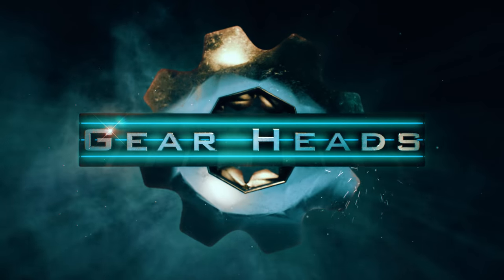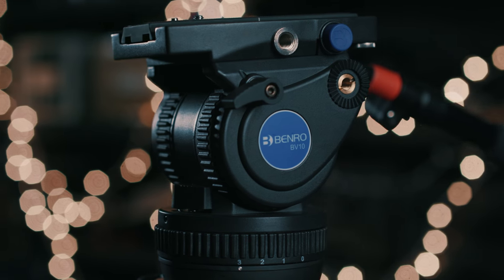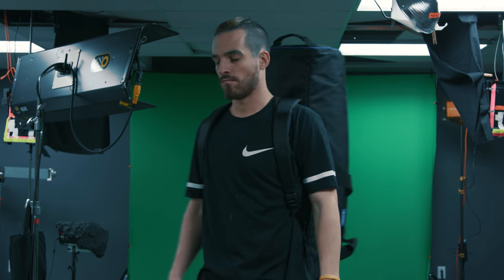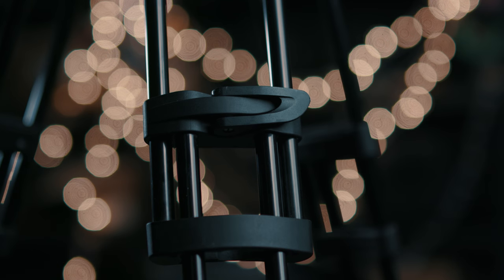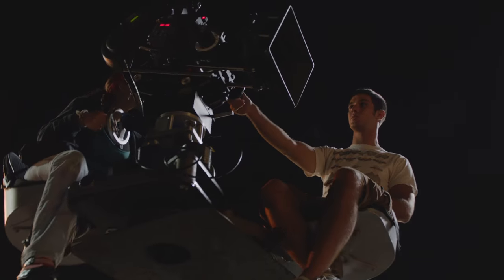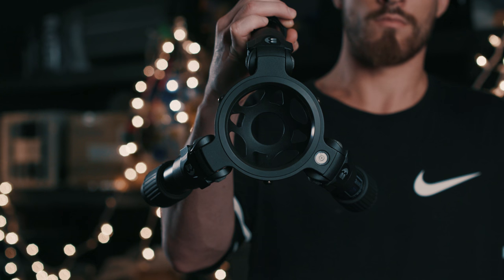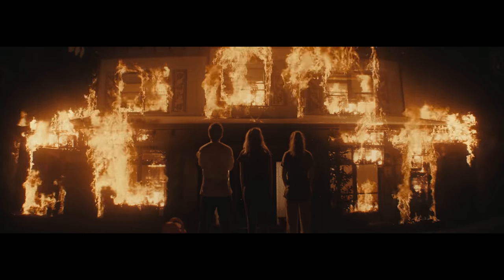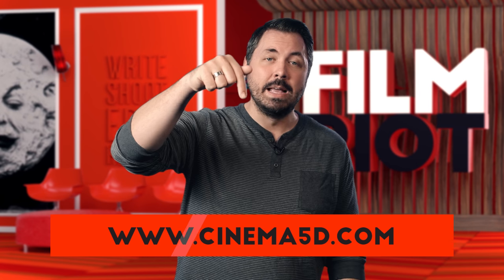Tripod and Hi-Hat Review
Today we take a closer look at the Benro tripod and hi-hat we used for our latest short films.